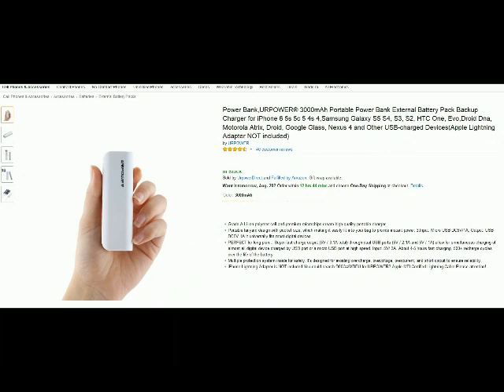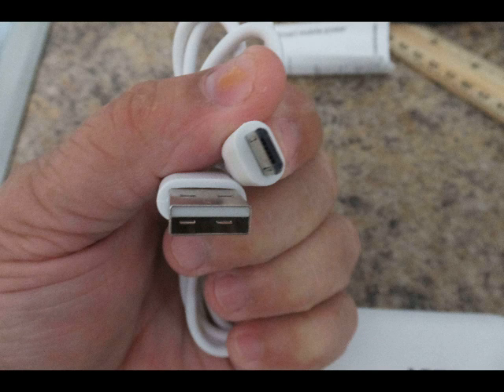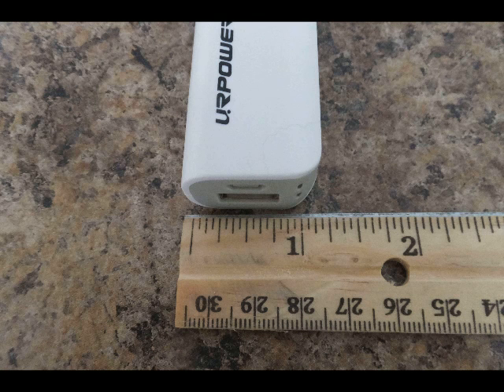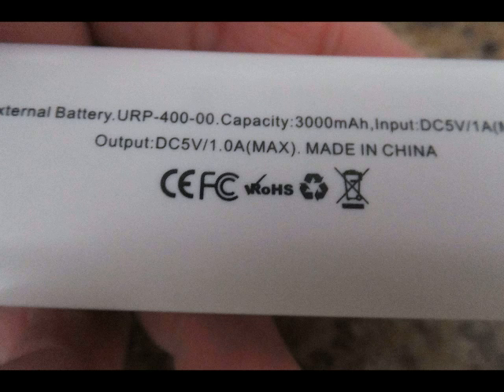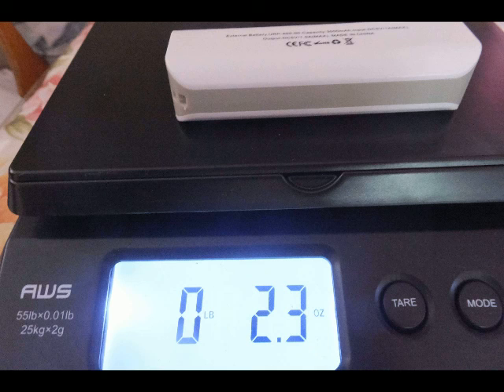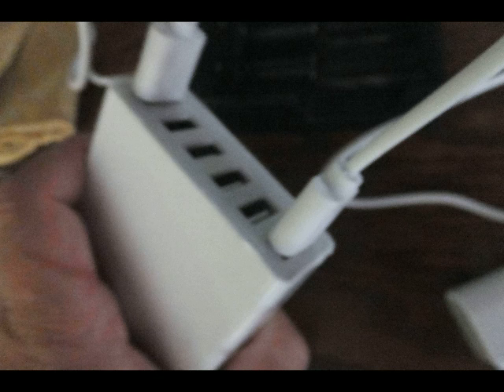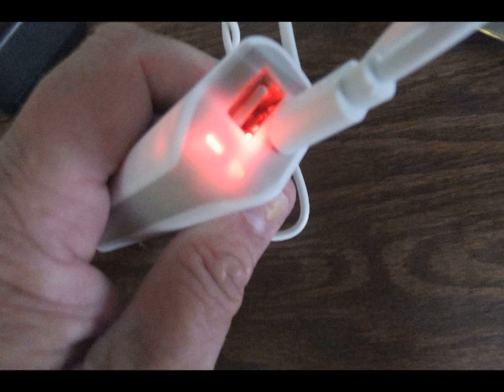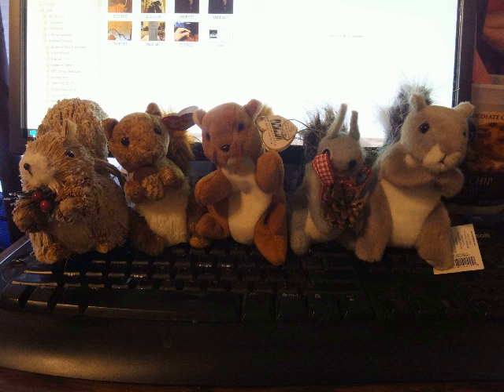B00W0RO43U URPower 3000mah portable powerbank